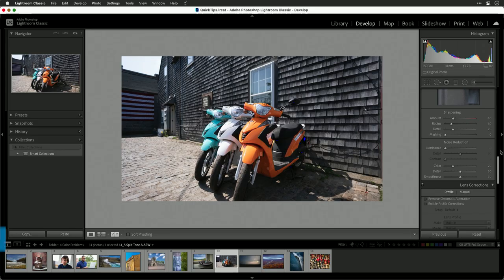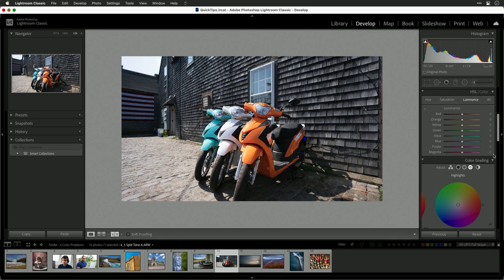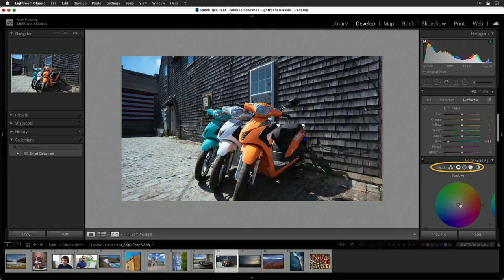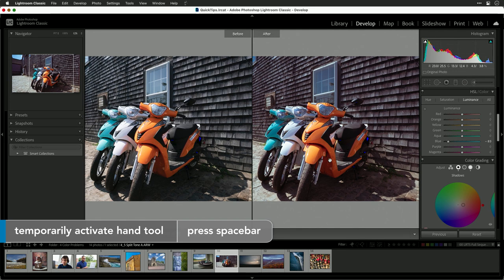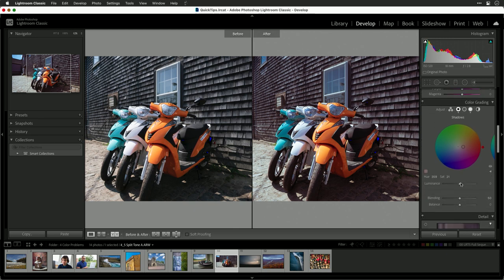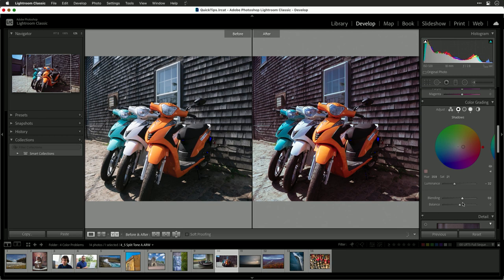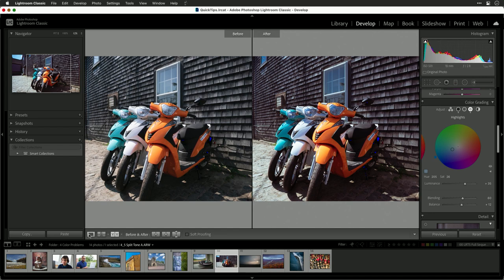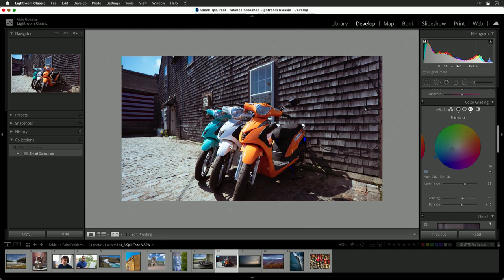How do I emphasize colors in shadows and highlights in Lightroom Classic?